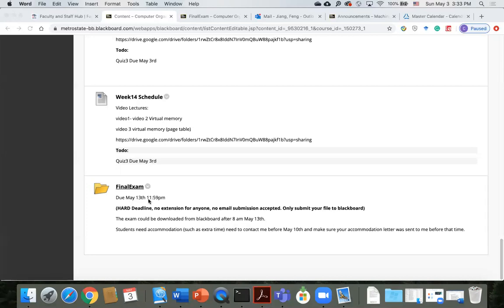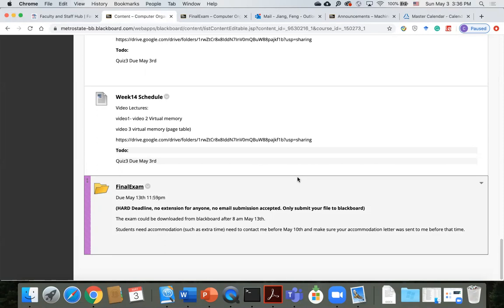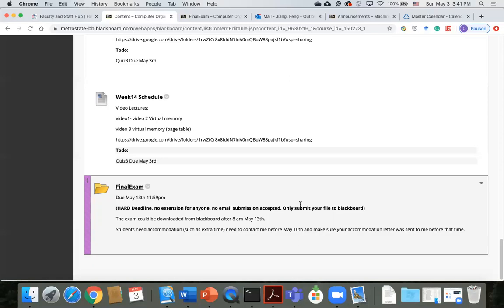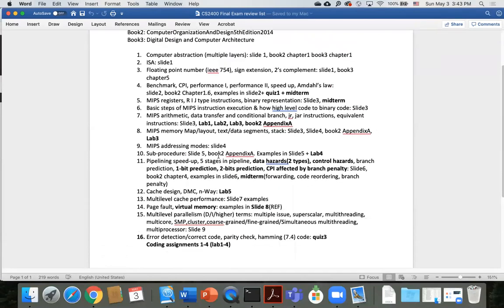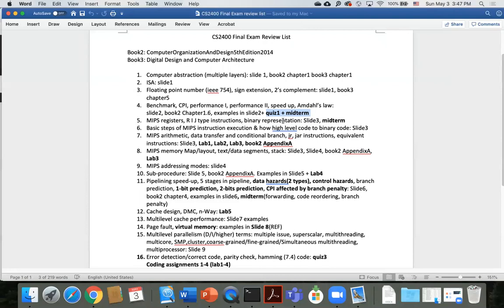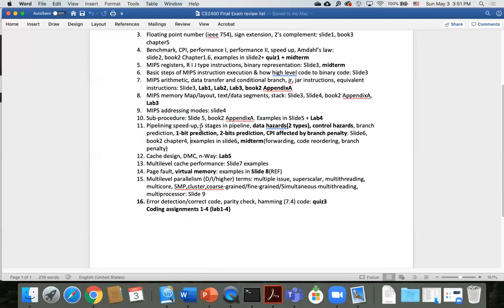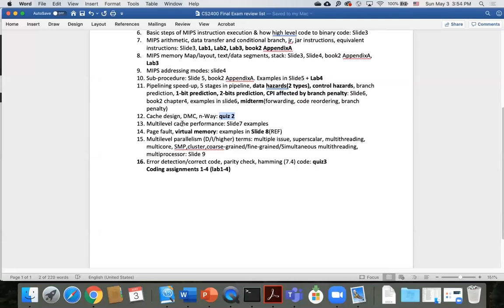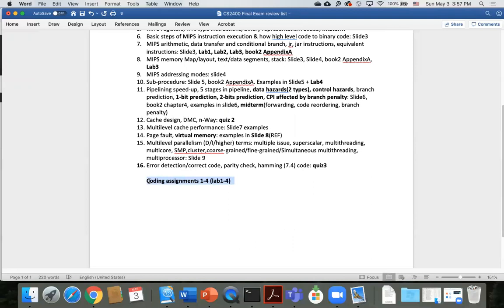Week 15 Video 1